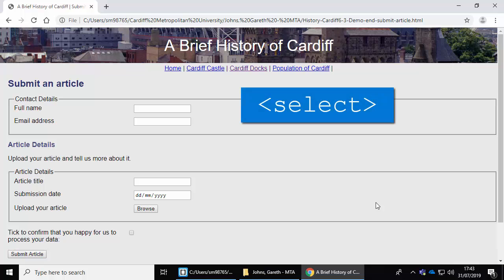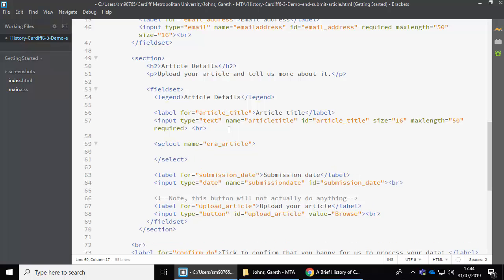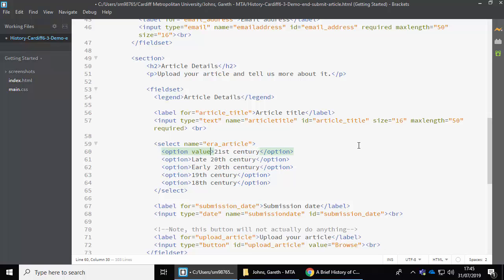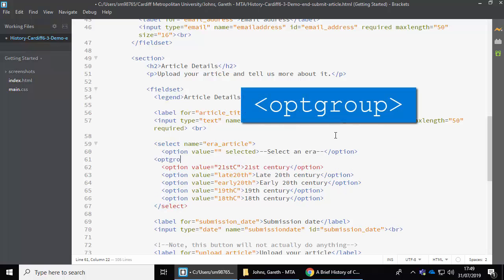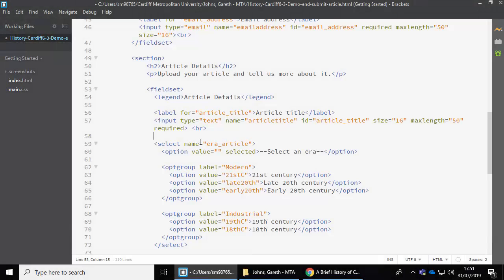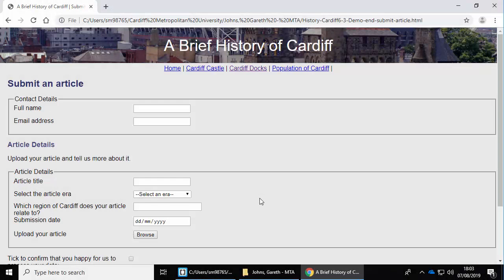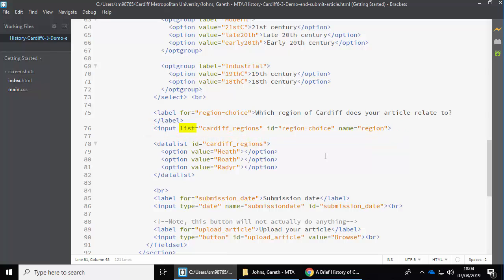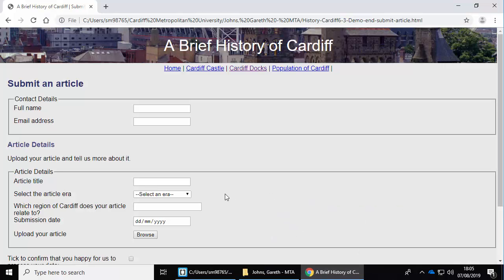Option Lists in HTML | MTA Web Design Fundamentals | Cardiff Met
Learn how to create option lists in HTML using the select, option tags and datalist tags.

This video is part of Cardiff Met's MTA: Web Design Fundamentals training course that leads to the official Microsoft Technology Associate certification for HTML/CSS. The course is free to Cardiff Met students and staff.